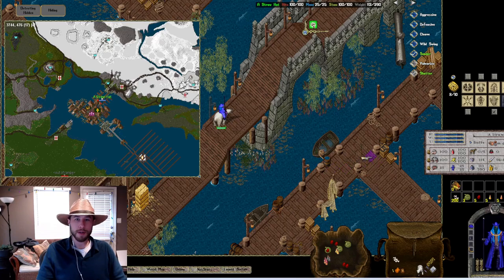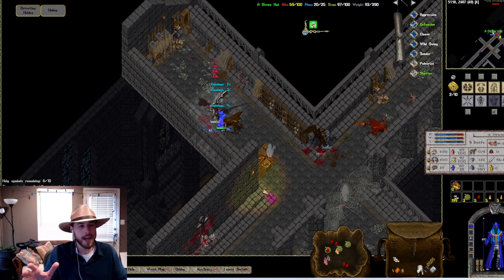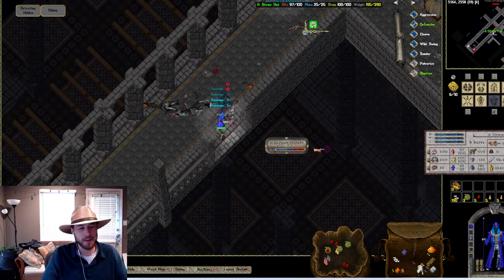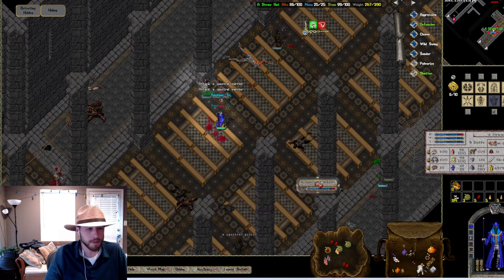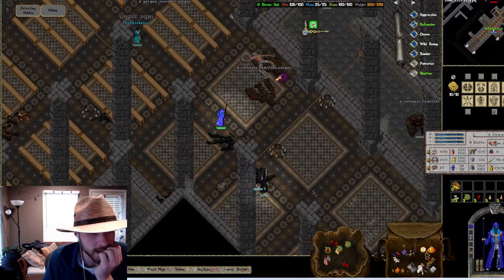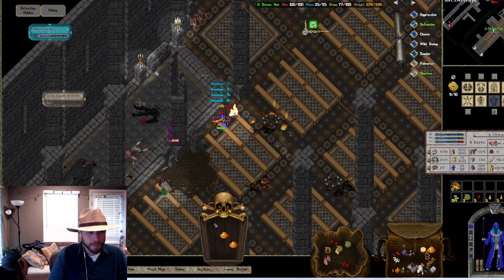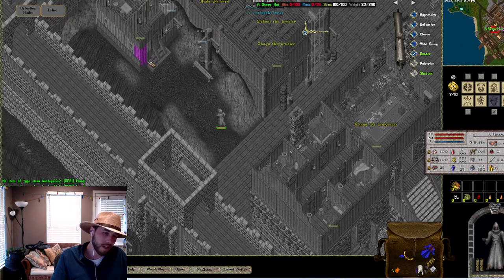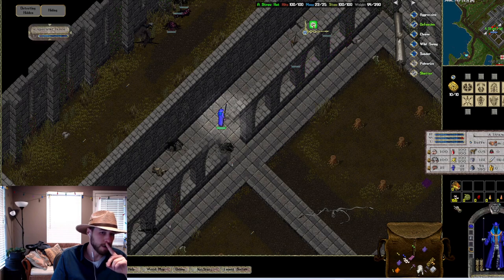SSC Guide UO Outlands Ultima Online - TimeWeaver and WeepingKing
UPDATE - Mob difficulty has been significantly adjusted. The layout is the same however.

Hey all! The long awaited Shadow Spire Cathedral Guide is finally here. Its a long one but a good one. I find some bosses, reds, and die a couple times. Enjoy!